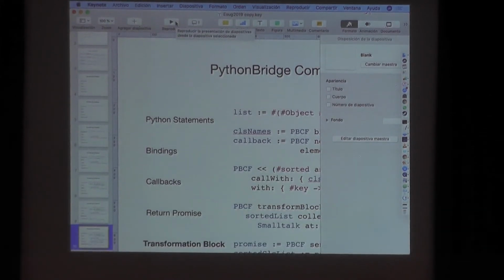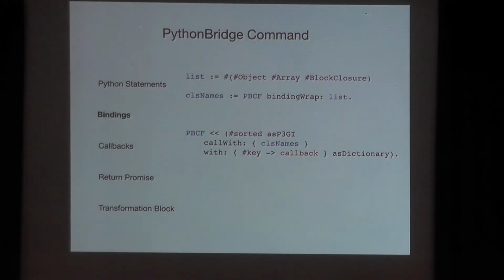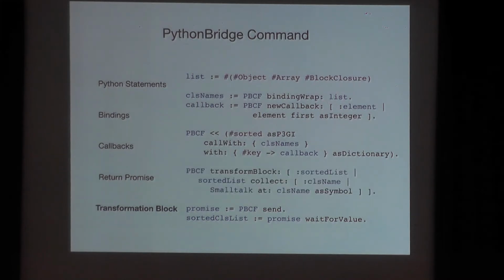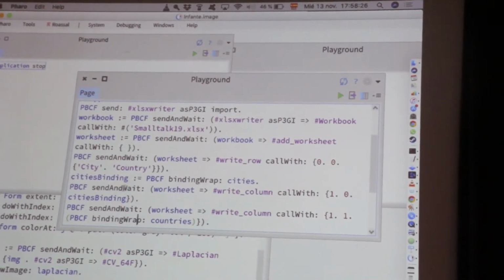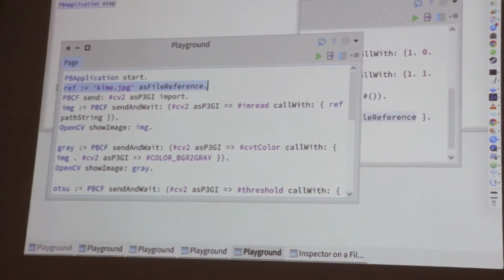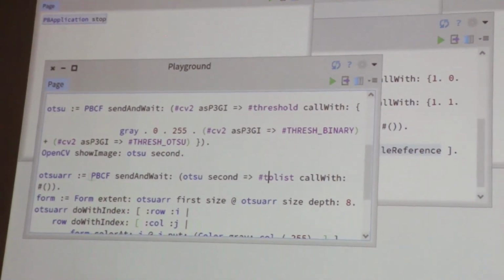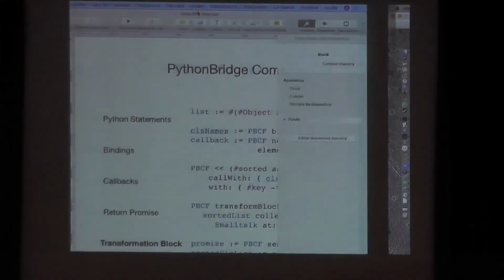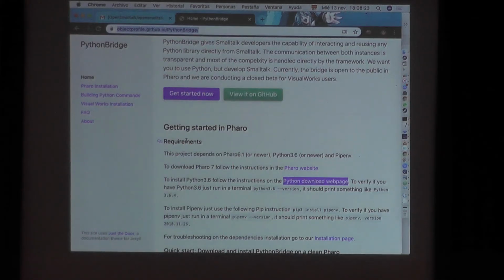PythonBridge, poniendo el catalogo Pypi al servicio de Smalltalk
by Milton Mamani Torres
PythonBridge es un software que permite utilizar software desarrollado en Python desde una imagen Smalltalk. La comunidad Smalltalk realiza muchas contribuciones, pero no posee la cantidad de gente y recursos para reinventar y replicar todas las librerías y frameworks de interés implementadas en otros lenguajes como Python. El objetivo de PythonBridge es poder utilizar fácilmente cualquier librería Python desde Smalltalk, permitiendo a todo Smalltalker aprovechar el vasto ecosistema que posee Python. Todo esto desde la comodidad de nuestra imagen Smalltalk.